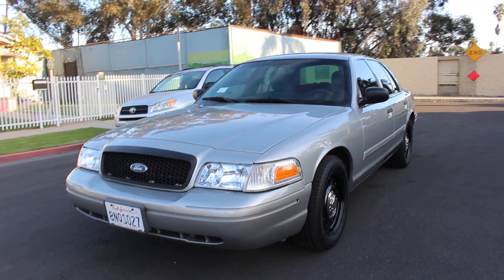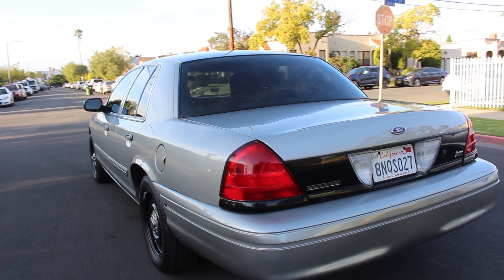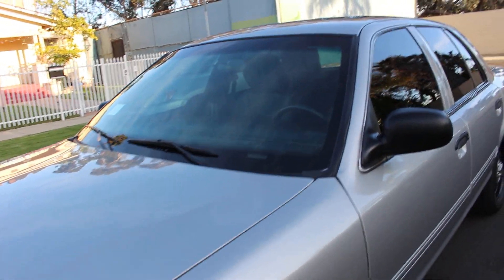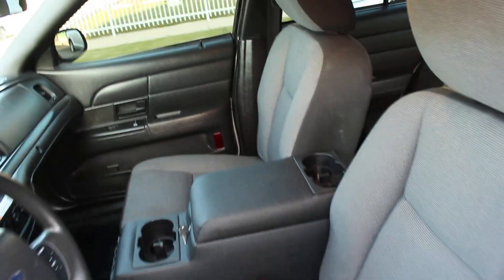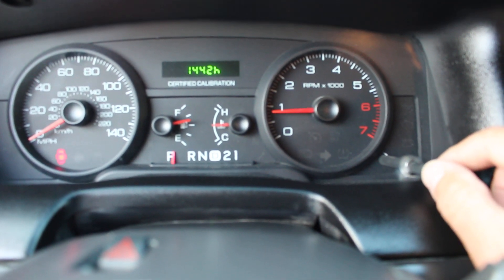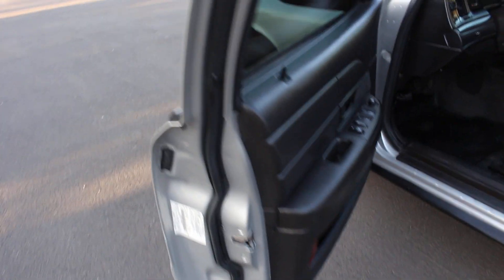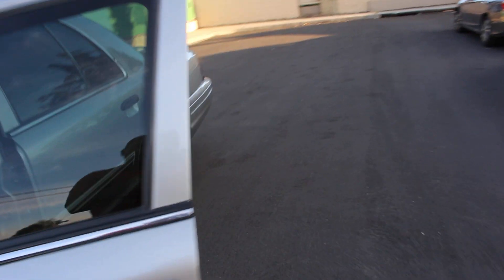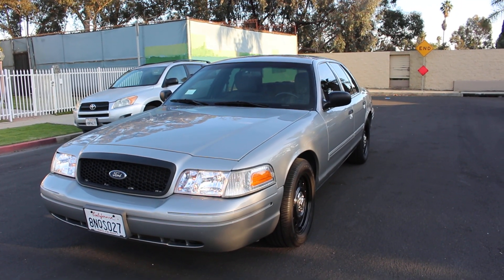2011 Ford Crown Victoria Police Interceptor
$9,300 OR BEST REASONABLE OFFER

2011 Ford Crown Victoria PI with 96,000 miles and 1442 idle hours. Health Department vehicle - NOT USED FOR PATROL, no rust. Vehicle has a new full paint job due to sun/clear coat damage (paid a pretty penny for it), fully serviced and turn key ready with many extras. If you are looking for the right car I've got just the one for you here.

Open to reasonable and respectful offers only. I respect you and I'm not here to waste your time so please do the same for me.

PLEASE STAY SAFE OUT THERE.